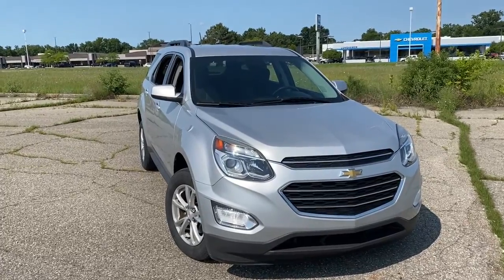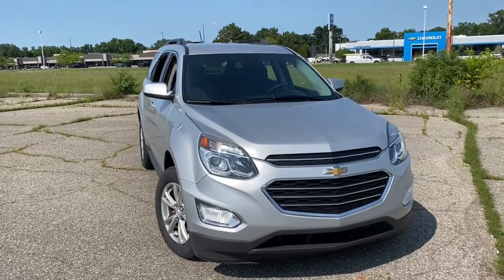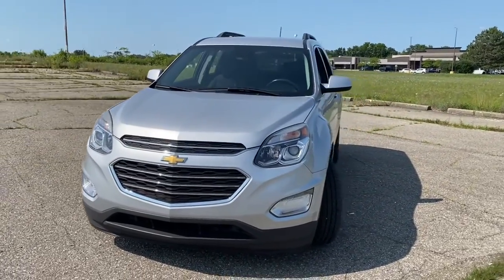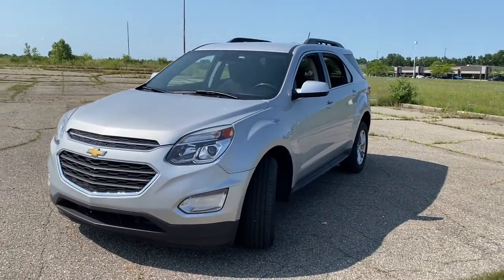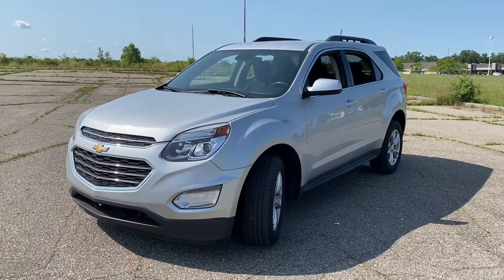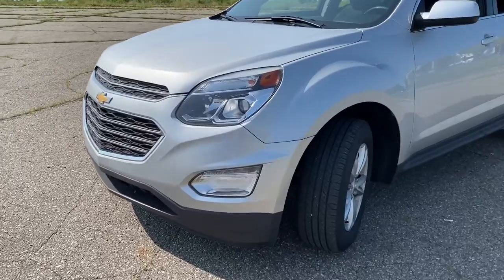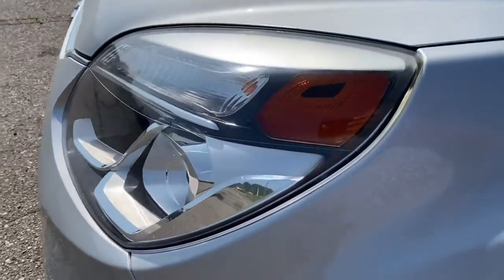2017 Chevrolet Equinox Waterford, Clarkston, Bloomfield Hills, White Lake, West Bloomfield 314991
Silver Ice Metallic Used 2017 Chevrolet Equinox LT available in 475 Summit Drive, Waterford, Michigan at Joe Lunghamer Chevrolet. Servicing the Waterford, Clarkson, Bloomfield Hills, White Lake, West Bloomfield, MI area.

Equinox LT

2017 Chevrolet Equinox LT - Stock#: 314991

Clean CARFAX.brbrRecent Arrival! Odometer is 55349 miles below market average! 21/31 City/Highway MPGbrbrSilver Ice Metallic 2017 Chevrolet Equinox LT FWD 6-Speed Automatic with Overdrive 2.4L 4-Cylinder SIDI DOHC VVTbrbrGOOD TIRES GOOD BRAKES REAR BACK UP CAMERA RECENT TRADE IN Equinox LT 4D Sport Utility 2.4L 4-Cylinder SIDI DOHC VVT 6-Speed Automatic with Overdrive FWD Silver Ice Metallic Jet Black w/Premium Cloth Seat Trim 17 Aluminum Wheels 3.23 Axle Ratio 4-Wheel Disc Brakes 6 Speaker Audio System Feature 6 Speakers 8-Way Power Driver Seat Adjuster ABS brakes Air Conditioning Air Conditioning w/Automatic Climate Control AM/FM radio: SiriusXM Bluetooth For Phone Convenience Package Dual front impact airbags Dual front side impact airbags Emergency communication system Four wheel independent suspension Front anti-roll bar Heated Driver & Front Passenger Seats Leather-Wrapped Steering Wheel w/Audio/Cruise Ctrls Low tire pressure warning Manual Climate Control Occupant sensing airbag Overhead airbag Passenger door bin Power driver seat Power steering Power windows Preferred Equipment Group 1LT Premium audio system: Chevrolet MyLink Radio data system Radio: Chevrolet MyLink Audio System Rear anti-roll bar Rear window defroster Rear window wiper Remote keyless entry Remote Vehicle Starter System SiriusXM Satellite Radio Speed-sensing steering Steering wheel mounted audio controls Traction control Universal Home Remote Variably intermittent wipers Alloy wheels Brake assist Bumpers: body-color Compass Delay-off headlights Deluxe Front Bucket Seats Driver door bin Driver vanity mirror E10 Fuel Capable Electronic Stability Control Exterior Parking Camera Rear Front Bucket Seats Front Center Armrest Front reading lights Fully automatic headlights Heated door mirrors Illuminated entry Outside temperature display Panic alarm Passenger vanity mirror Power door mirrors Premium Cloth Seat Trim Rear seat center armrest Roof rack: rails only Security system Speed control Split folding rear seat Spoiler Tachometer Telescoping steering wheel Tilt steering wheel Trip computer MUST SEE LIKE NEW CLEAN CARFAX Equinox LT 4D Sport Utility 2.4L 4-Cylinder SIDI DOHC VVT 6-Speed Automatic with Overdrive FWD Silver Ice Metallic Jet Black w/Premium Cloth Seat Trim 17 Aluminum Wheels 3.23 Axle Ratio 4-Wheel Disc Brakes 6 Speaker Audio System Feature 6 Speakers 8-Way Power Driver Seat Adjuster ABS brakes Air Conditioning Air Conditioning w/Automatic Climate Control AM/FM radio: SiriusXM Bluetooth For Phone Convenience Package Dual front impact airbags Dual front side impact airbags Emergency communication system Four wheel independent suspension Front anti-roll bar Heated Driver & Front Passenger Seats Leather-Wrapped Steering Wheel w/Audio/Cruise Ctrls Low tire pressure warning Manual Climate Control Occupant sensing airbag Overhead airbag Passenger door bin Power driver seat Power steering Power windows Preferred Equipment Group 1LT Premium audio system: Chevrolet MyLink Radio data system Radio: Chevrolet MyLink Audio System Rear anti-roll bar Rear window defroster Rear window wiper Remote keyless entry Remote Vehicle Starter System SiriusXM Satellite Radio Speed-sensing steering Steering wheel mounted audio controls Traction control Universal Home Remote Variably intermittent wipers.brbrAwards:br  * JD Power Dependability Study   * 2017 KBB.com 10 Most Awarded BrandsbrbrJoe knows used cars.brReviews:br  * Backseat has plenty of space and slides/reclines for added comfort; optional V6 engine provides quick acceleration; interior stays quiet at speed; rides smoothly on rough roads. Source: Edmunds
Convenience Package|Preferred Equipment Group 1LT|6 Speaker Audio System Feature|6 Speakers|AM/FM radio: SiriusXM|Premium audio system: Chevrolet MyLink|Radio data system|Radio: Chevrolet MyLink Audio System|SiriusXM Satellite Radio|Air Conditioning|Air Conditioning w/Automatic Climate Control|Manual Climate Control|Rear window defroster|8-Way Power Driver Seat Adjuster|Bluetooth For Phone|Power driver seat|Power steering|Power windows|Remote keyless entry|Remote Vehicle Starter System|Steering wheel mounted audio controls|Universal Home Remote|Four wheel independent suspension|Leat